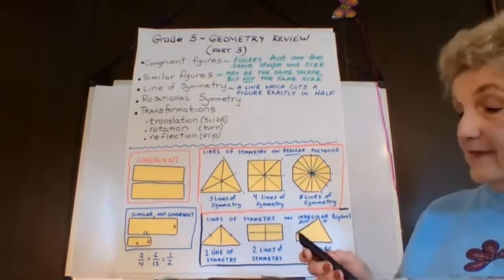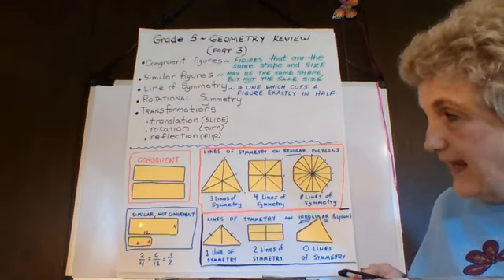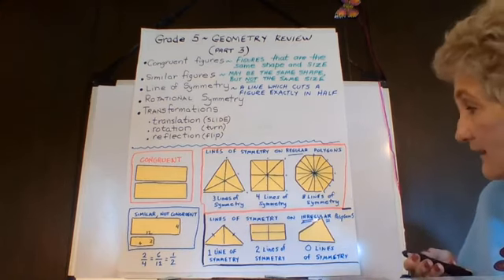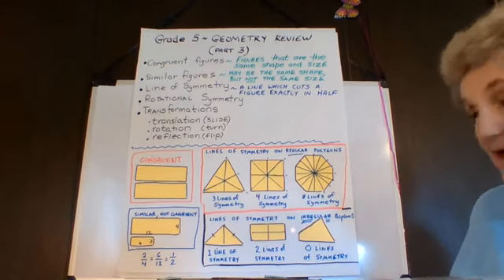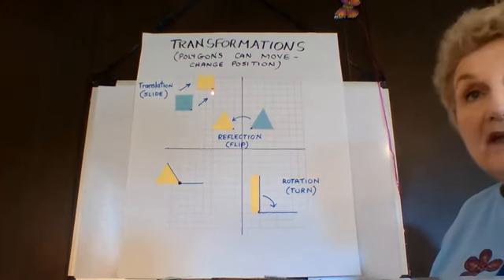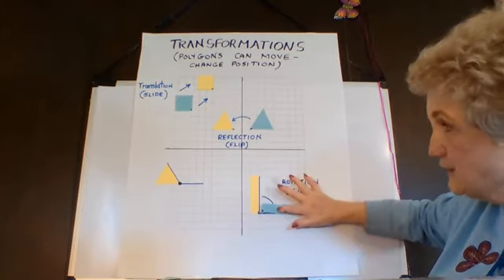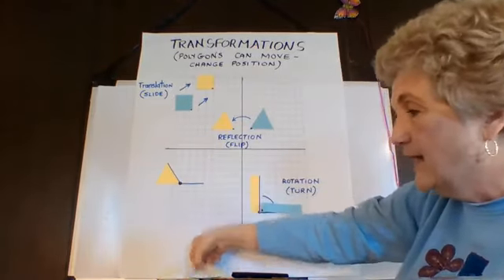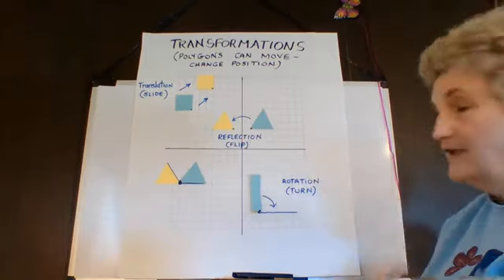Grade 5 Geometry Review (Part 3)